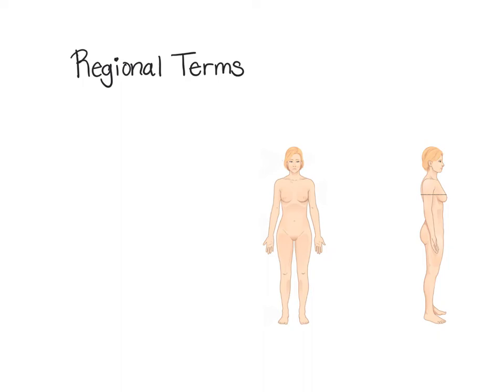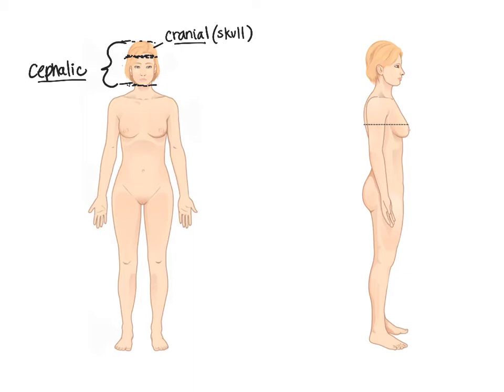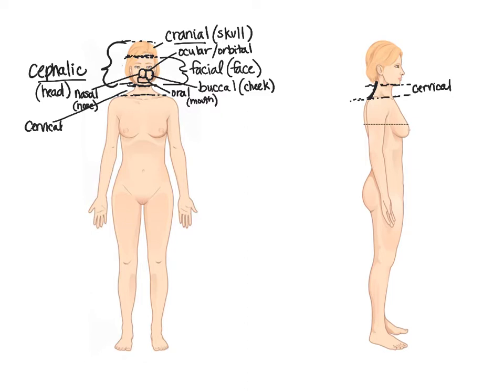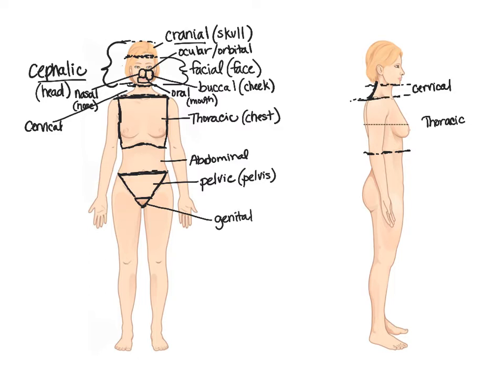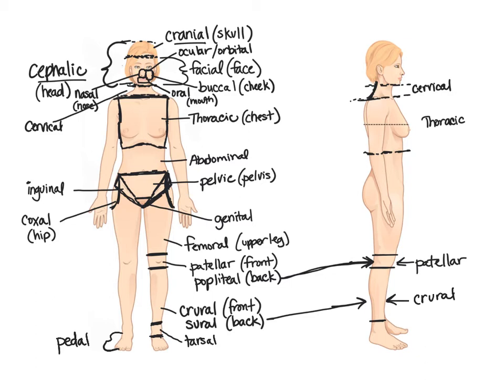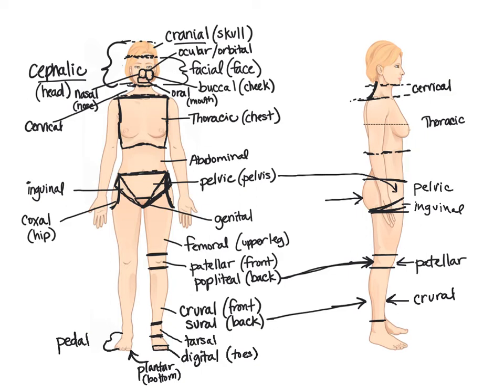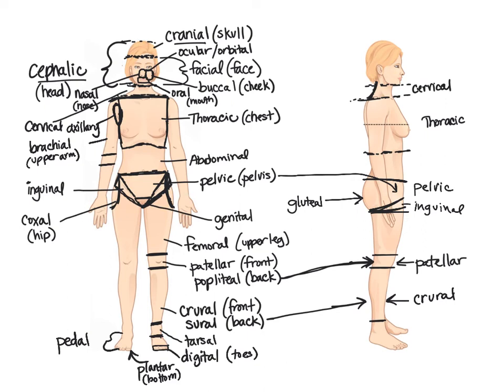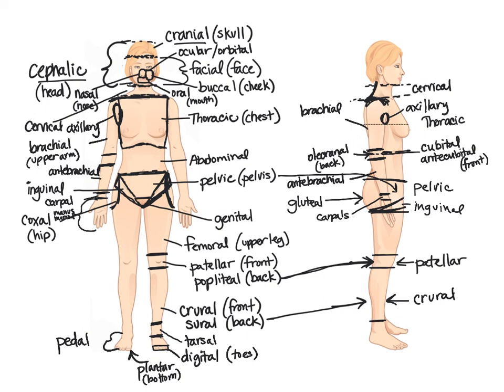BIO 160 Regional Terms Lecture